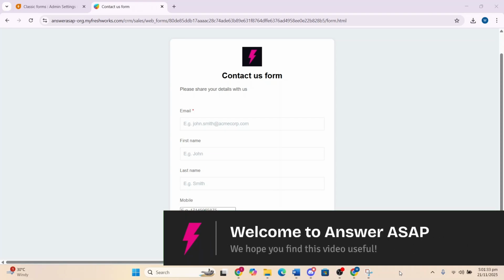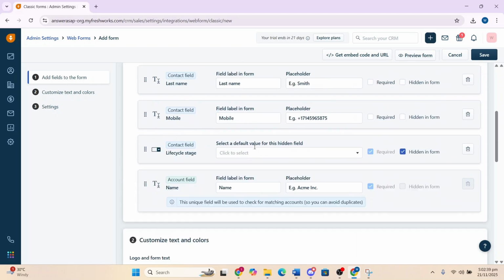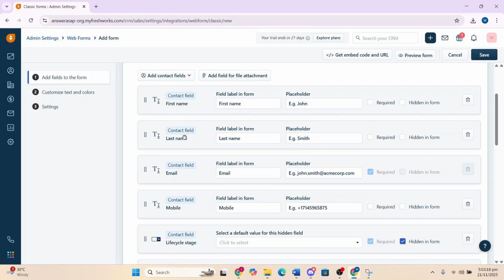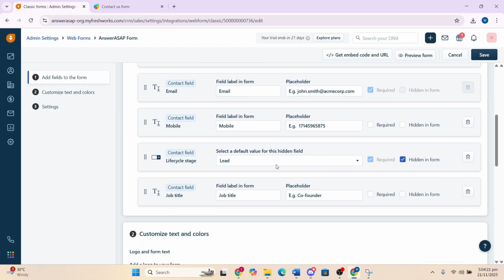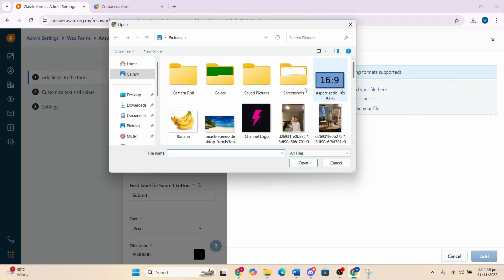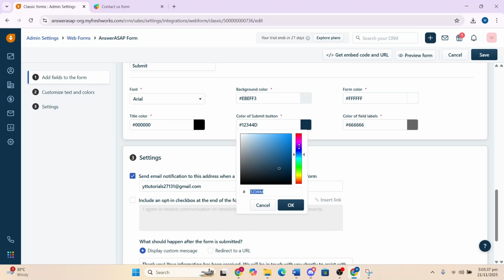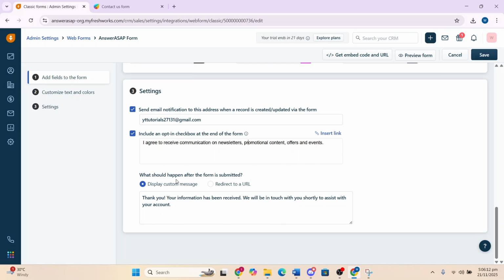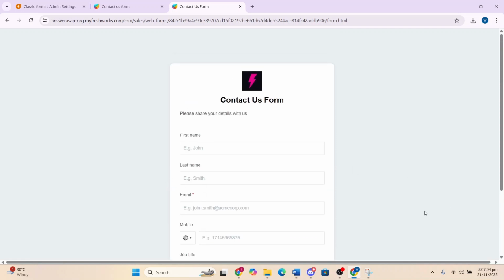How to CREATE a WEB FORM in Freshsales (Step by Step)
This video explains how to create a web form in Freshsales so you can capture leads and collect information directly into your CRM. Please consider liking the video and letting us know if you have any comments, ideas or questions, we really appreciate any feedback! We have plenty of other tutorials on our channel so come and see if we can help you with anything else :)